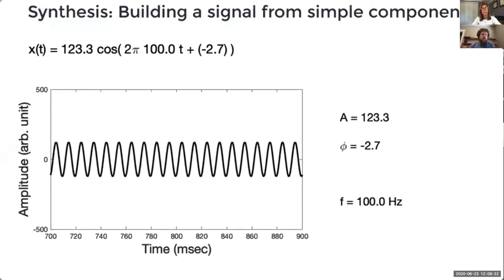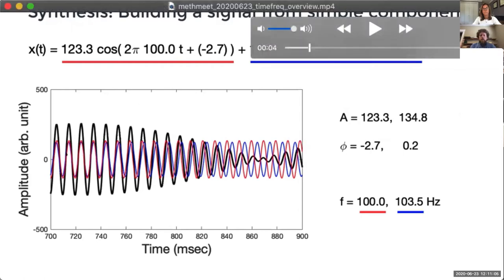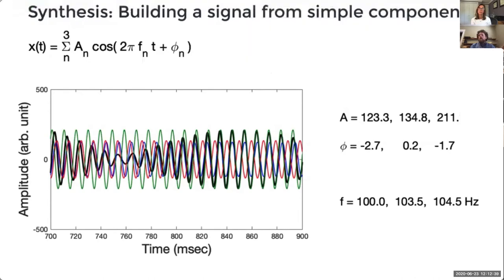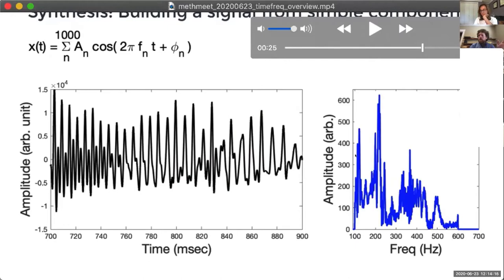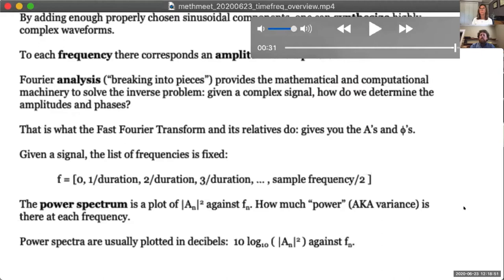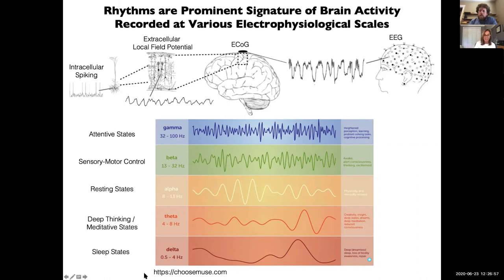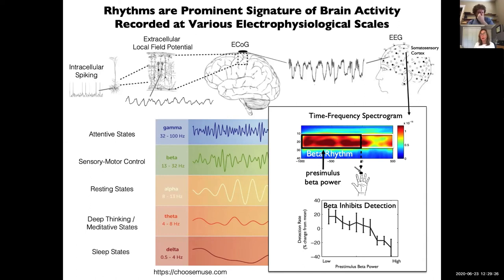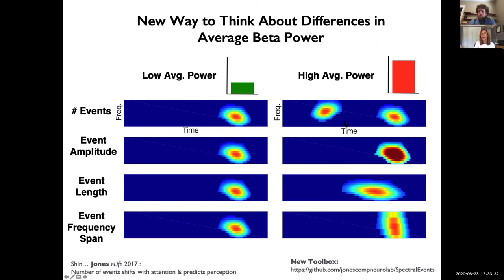Time-Frequency Analysis, with Stephanie R. Jones and Jason Ritt (Methods Meetup 20200623)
0:00 - Jason Ritt, basic ideas of time-frequency analysis
12:51 - Steph Jones, beta rhythms and bursts in the brain

Introductory overview at a virtual Methods Meetup on June 23rd, 2020, in Brown University's Carney Institute for Brain Research.